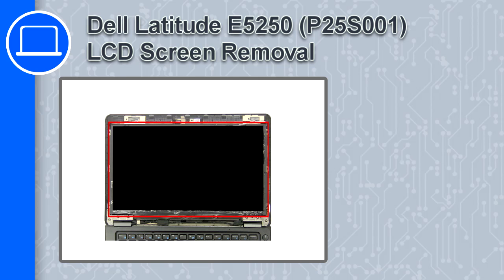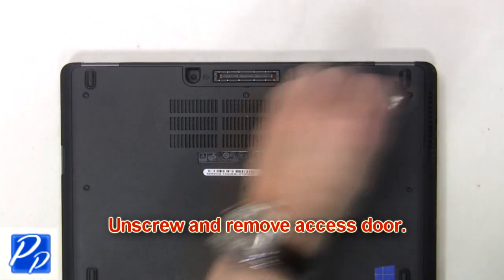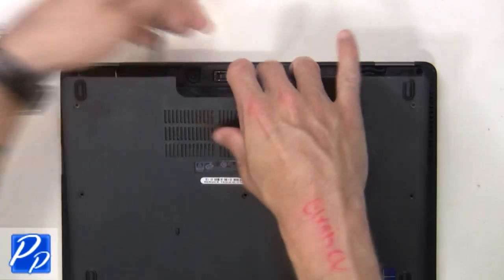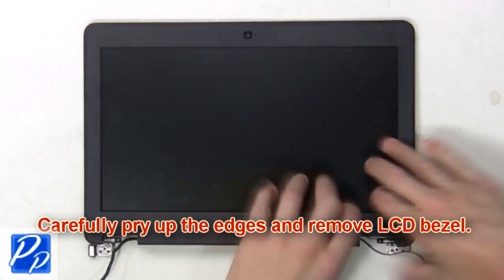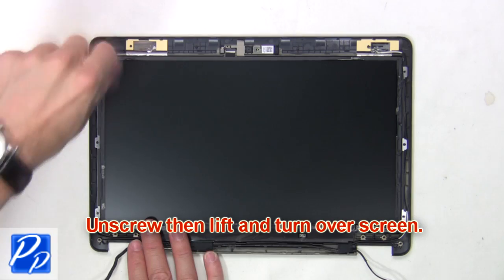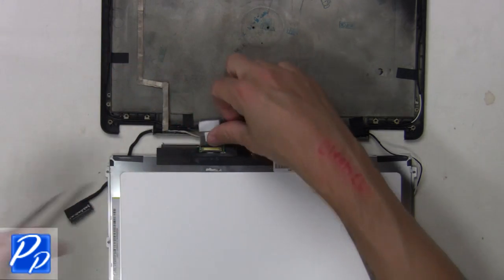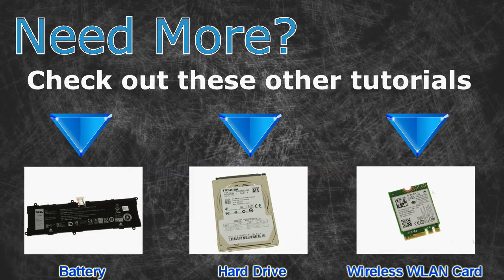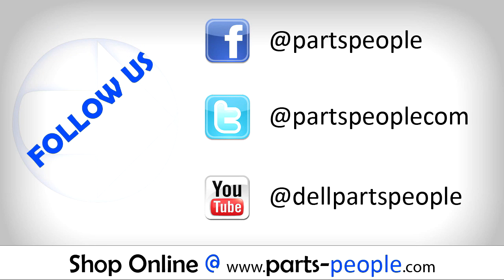Dell Latitude E5250 (P25S001) LCD Screen How-To Video Tutorial